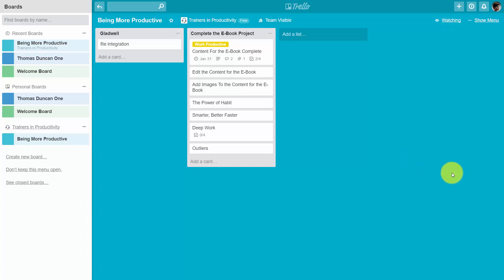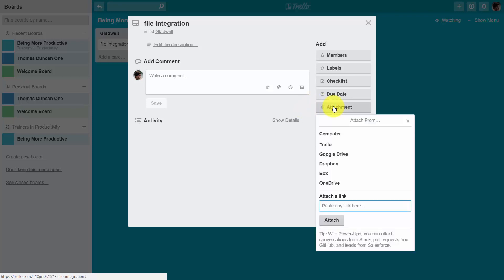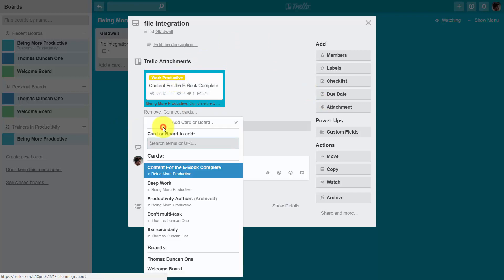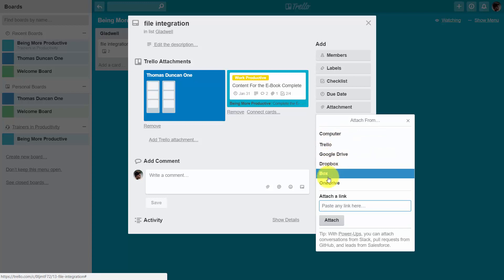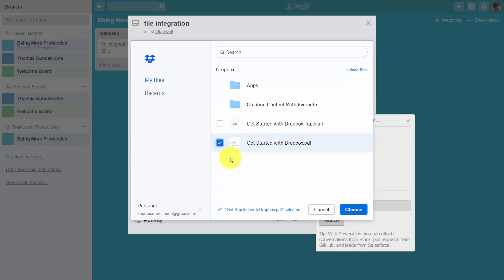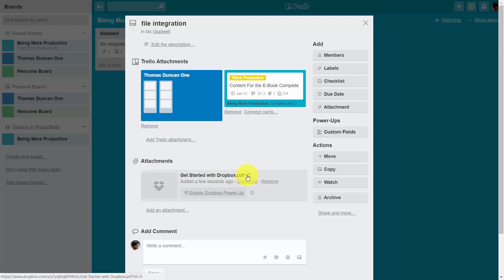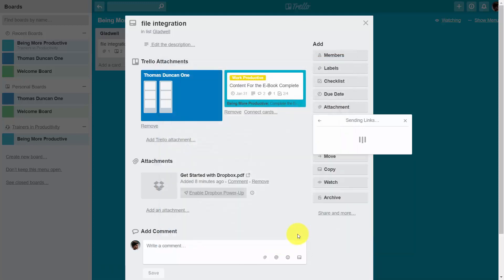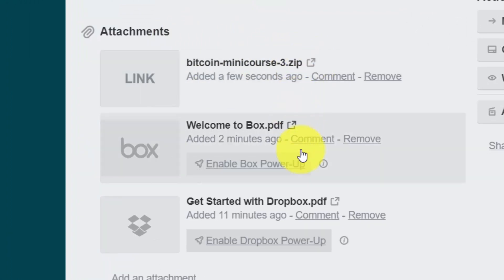Trello: Direct Integrations [Part 16/20]